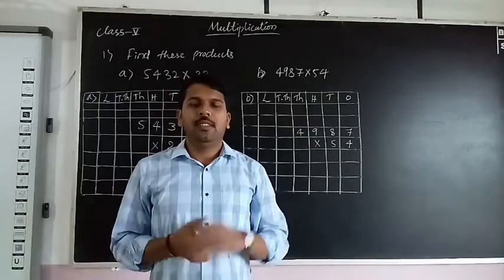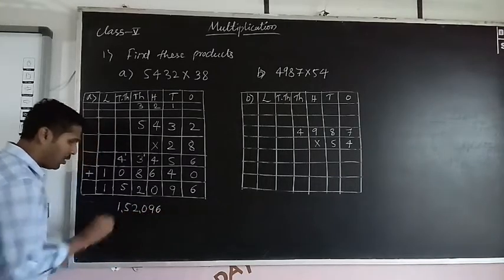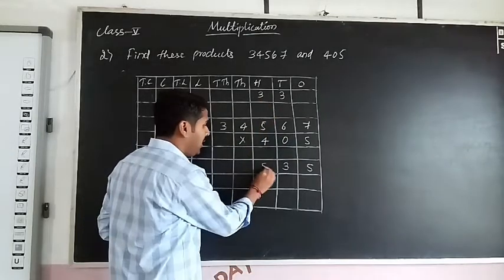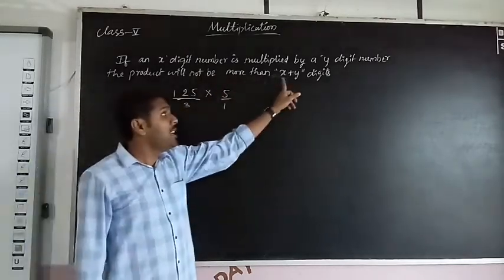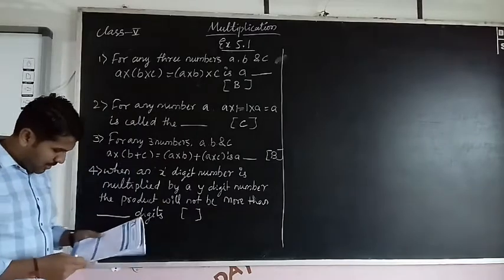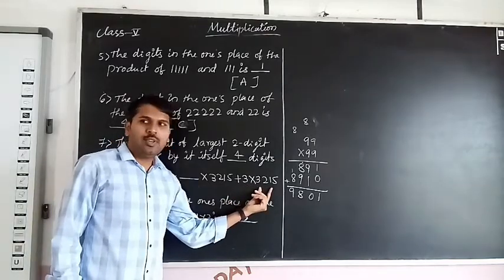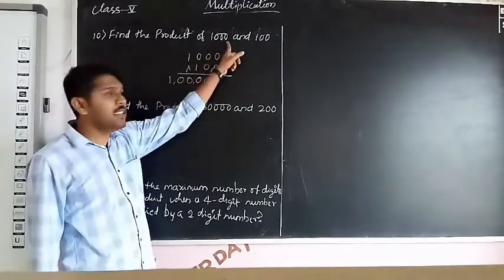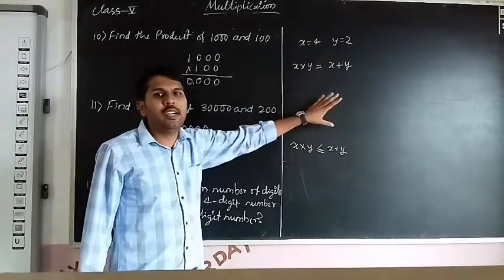Multiplication ( Ex 5.1 part 1)